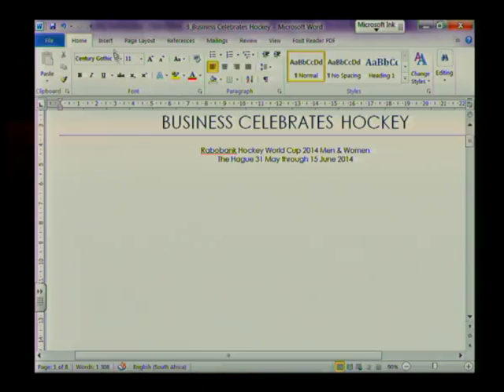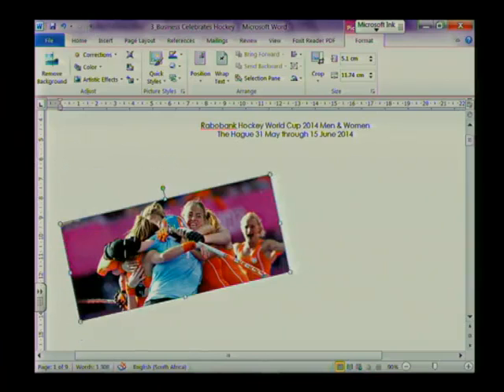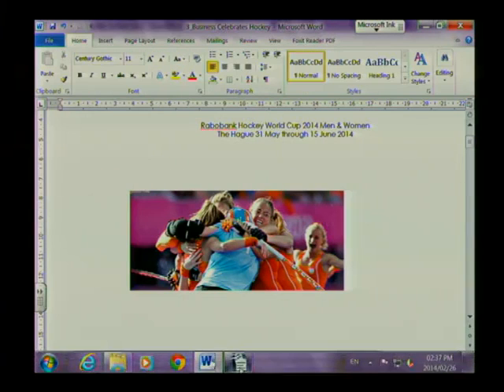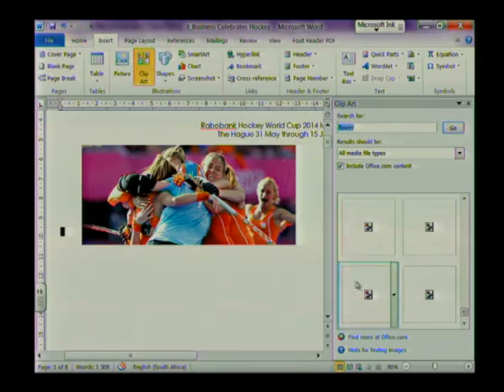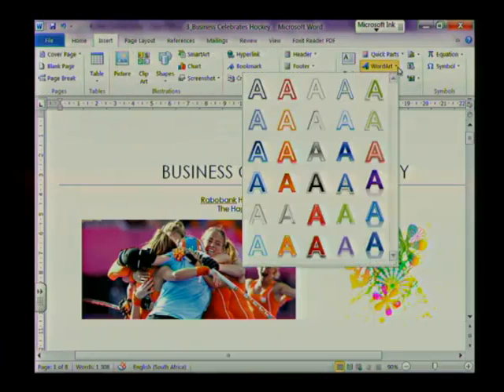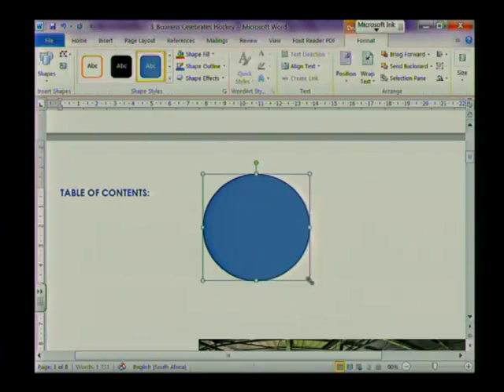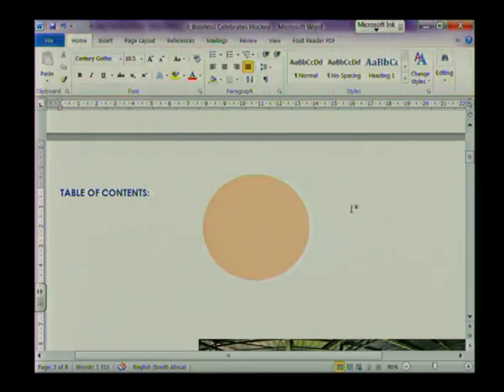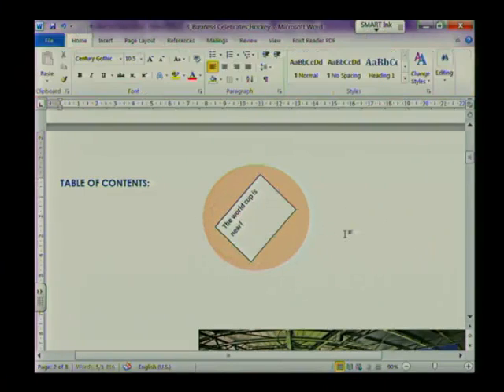15 Insert and Manipulate Illustrations in Word Processed Documents